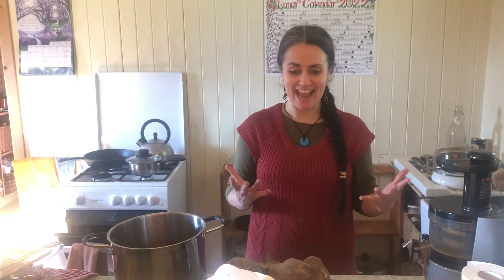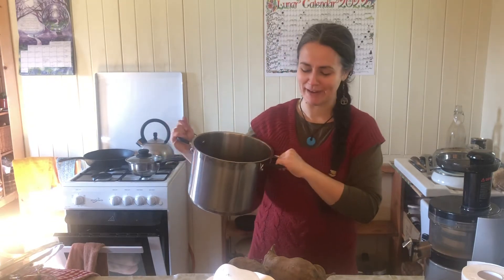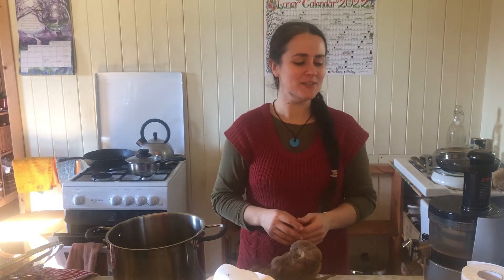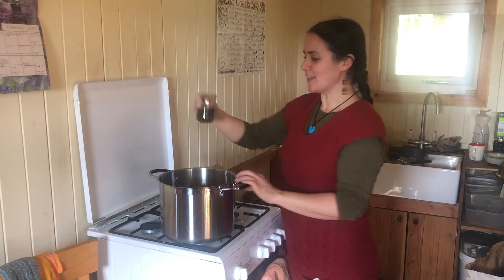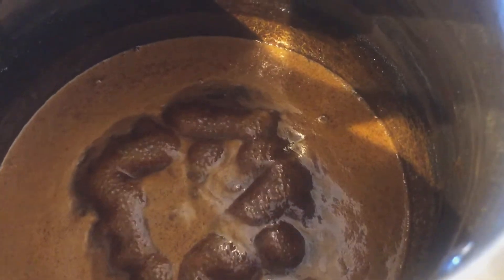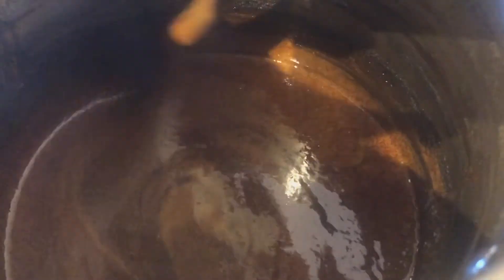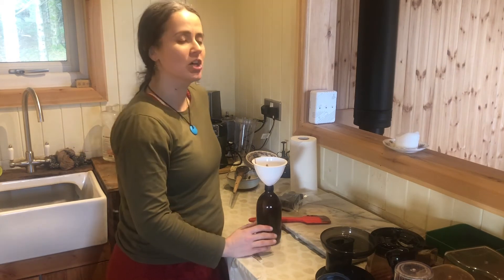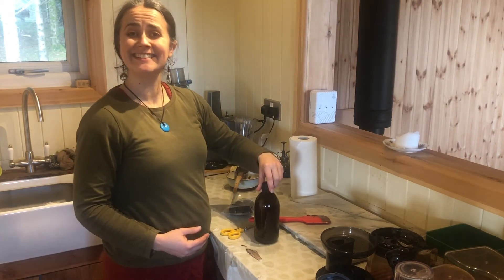How To Make Yacon Syrup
You can grow your own syrup. Yacon has so many uses but one of the main reasons I grow it is to make my own syrup. The syrup is rich and dark and it’s brimming with nutrients. Clear, yellow syrups means that it has been refined and most of the nutrients have disappeared. As well as being rich in colour it is also rich in flavour, it tastes like malty caramel. It works extremely well in raw chocolates, in a mug of cacao, on buckwheat pancakes, in a chocolate congee and I also use it in many deserts.

For more hints and tips on how you can create a healthy body, healthy mind and healthy planet plus get some freebies sign up to my FREE newsletter